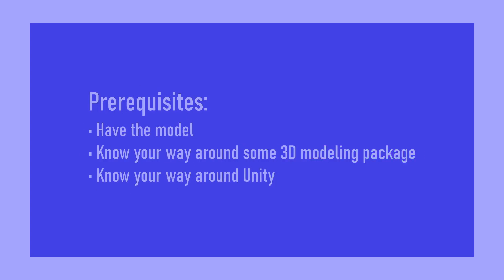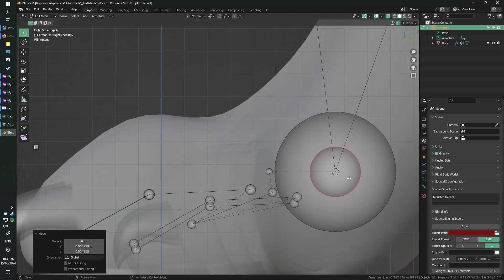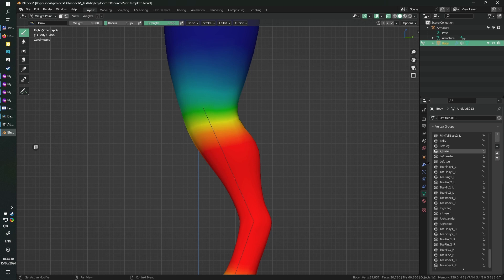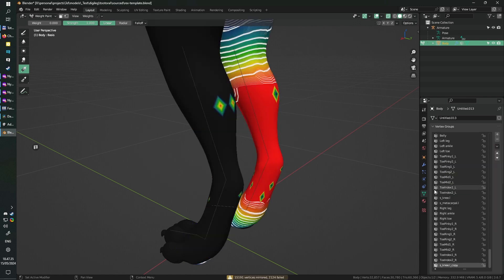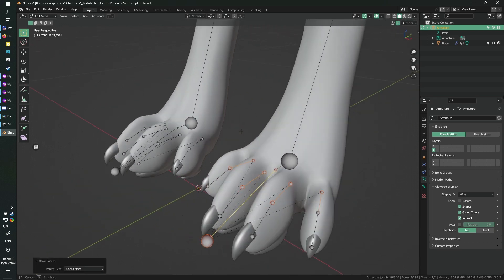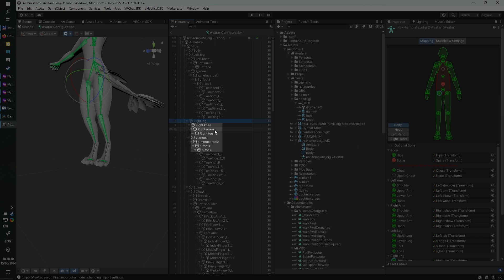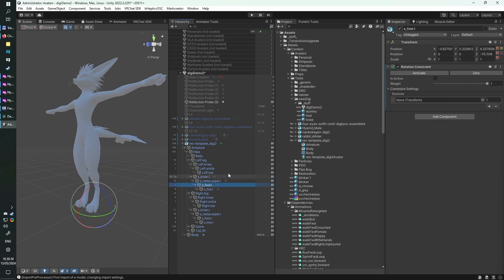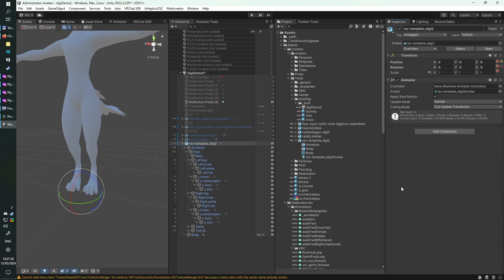[Unity/VRChat] Better digitigrade leg adapter tutorial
*You don't need audio for this, you can follow along with what's happening on the screen.*

Worst case scenario evaluates to 10 total rotation constraints for this (metacarpals are technically running for 1.5⨯ given the dual source evaluation, so really 9), so the impact is fuck all, and still technically beats the old system. Practical difference is fuck all, though.

Some extra points to note:
• with this system you can actually revert back to plantigrade at runtime--just revert weights to 0 and disable the components;
• plantigrade proportions for the hips work best, as shorter hips will overshoot the angle (reverse of the old method);
• this method is less articulated than the old one, but its accuracy is generally better.

I'll update my avatars to this system some time later.